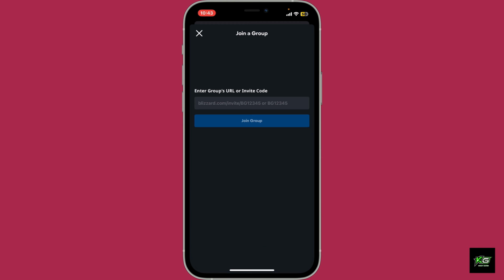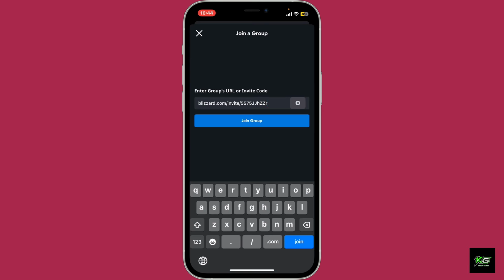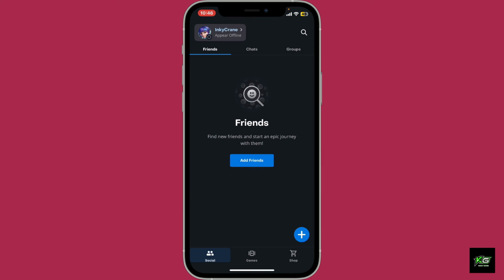How to Join a Group on Battle.net (Step-by-Step)? Team Up with Friends on Battle.net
Want to squad up with your friends or join a new community on Battle.net?
In this step-by-step tutorial, I’ll show you exactly how to join a group on Battle.net so you can play your favorite Blizzard games like Overwatch, Diablo, or Call of Duty with ease.